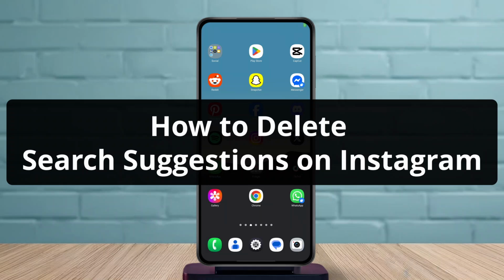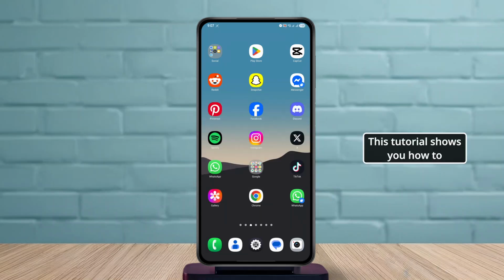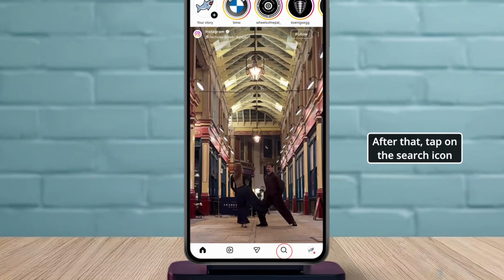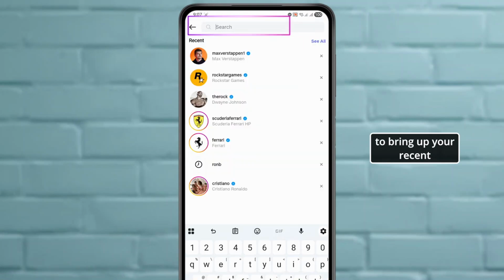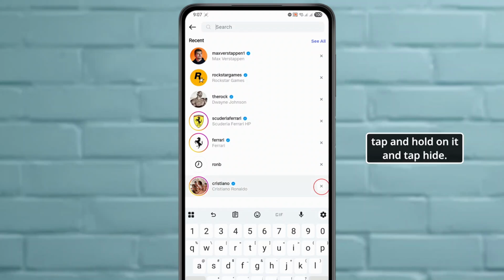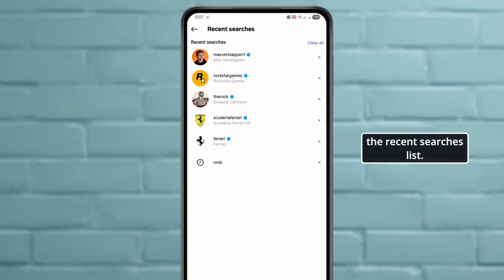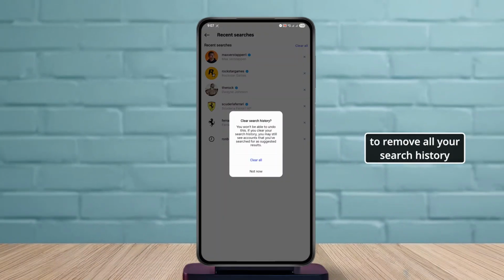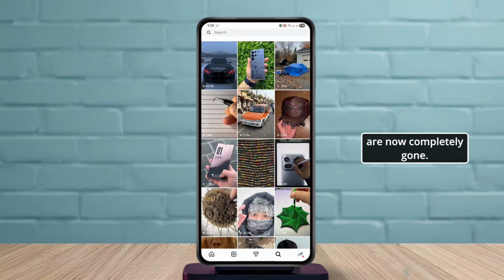How to Delete Search Suggestions on Instagram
Learn how to delete search suggestions on Instagram in this easy step-by-step tutorial. If you're looking to manage Instagram search suggestions, clear Instagram search history, or improve your social media privacy, this guide will help you take full control of your account.

In this video, you'll discover how to clear search history on Instagram, use Instagram search settings effectively, and explore useful Instagram search bar tips. We’ll also cover how the Instagram search feature and Instagram search algorithm work, so you can better understand and manage your Instagram search suggestions and protect your social media data privacy.

Timestamps:
0:00 Introduction
0:20: Open Instagram Search Settings